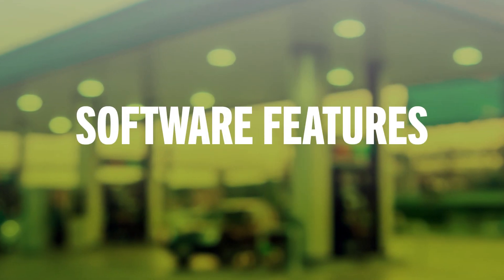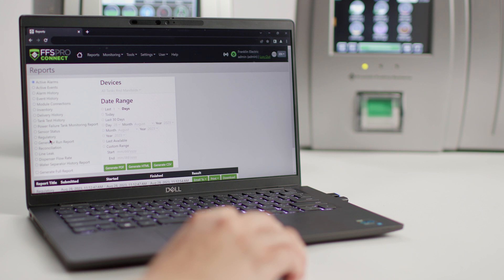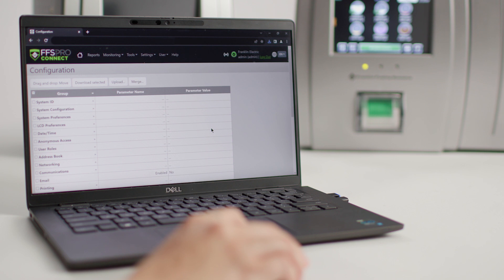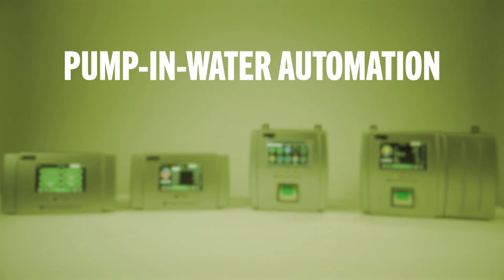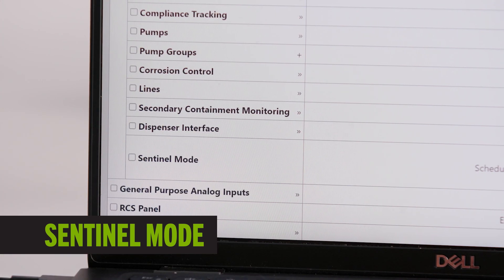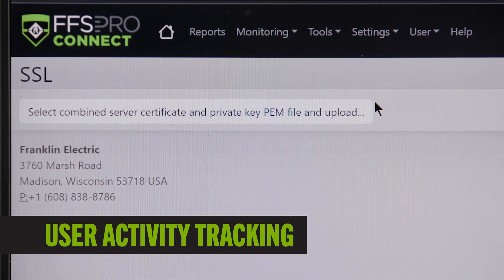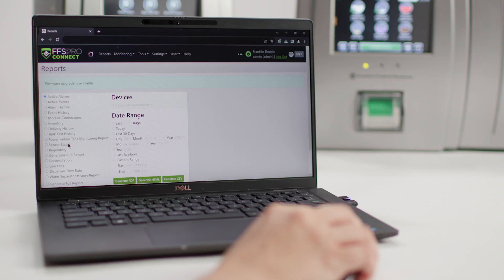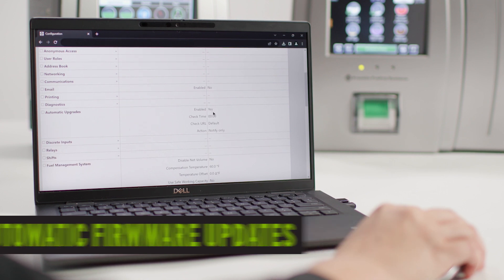Do More with EVO™ Series: Software Features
Learn more about some of the proprietary software features of an EVO™. From FFS PRO® Connect, which enables operators to remotely connect to an EVO™, to Turbine Pump Interface which places EVO™ above and beyond the competition.